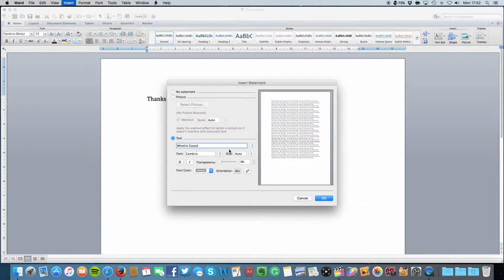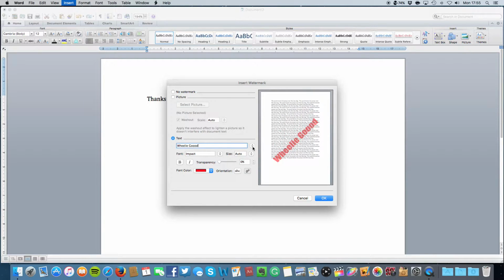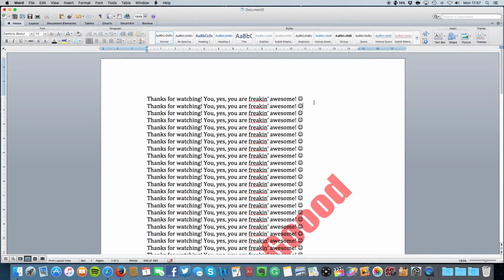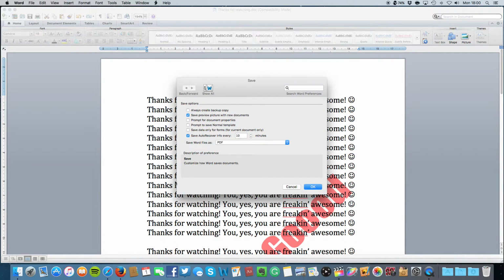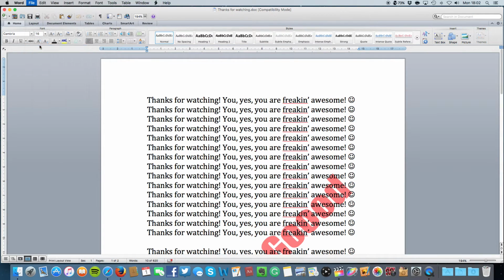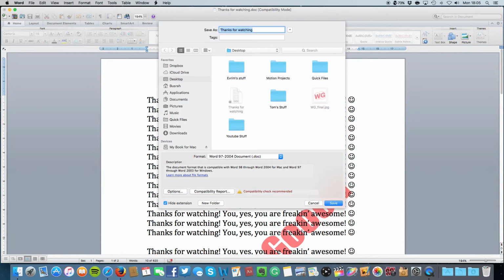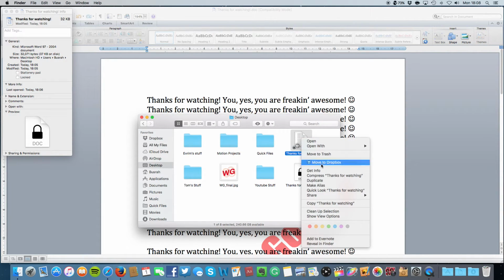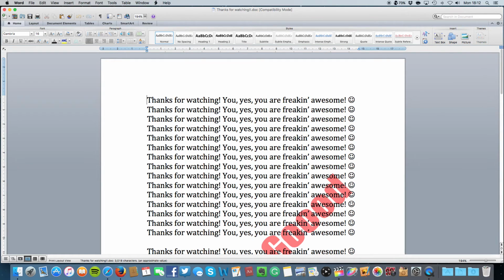Wheelie Goood How To: Watermark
This episode is a step by step guide to creating a watermark as well as saving a MS Word document as a 'read only' file. :)